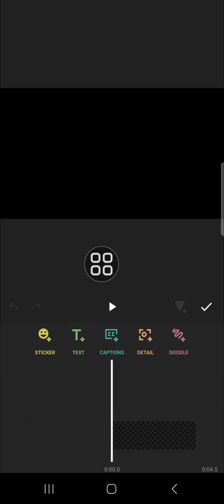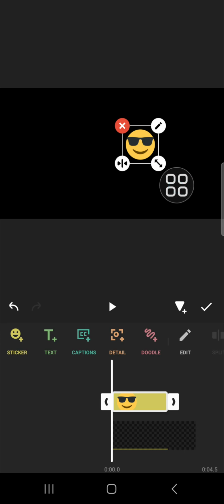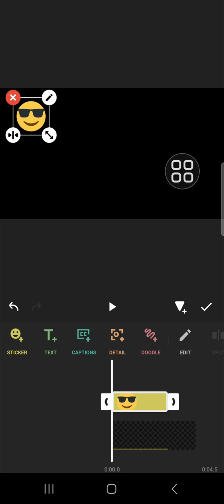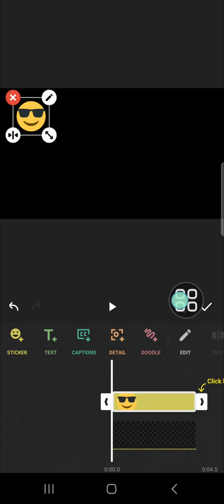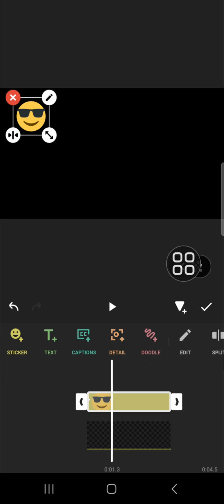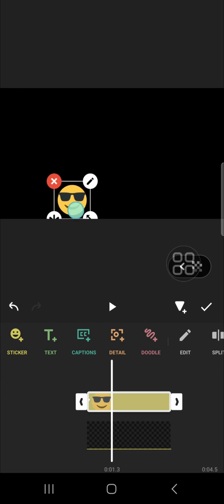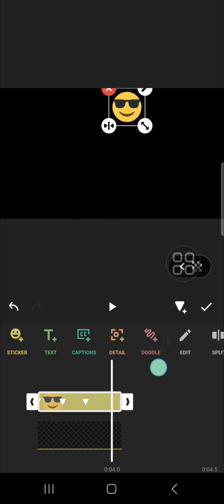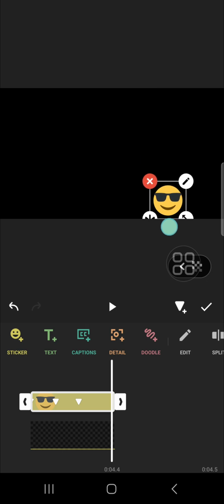How to Create Bounce Effect on InShot | Bounce Effect Tutorial using InShot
Learn how to add a dynamic bounce effect to your videos using the InShot app! This tutorial guides you through the simple steps to create an eye-catching bounce effect that adds energy and flair to your content. Perfect for making your videos stand out on social media or adding a creative touch to your projects. Follow along with our easy-to-follow instructions and elevate your video editing skills today!